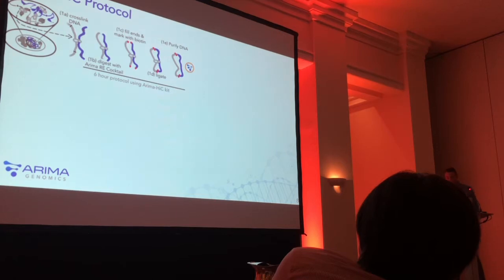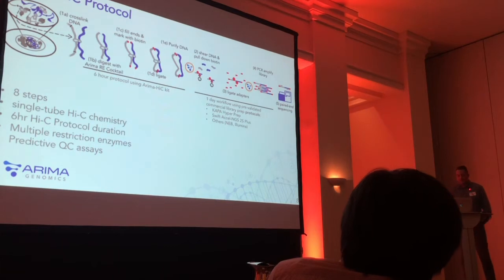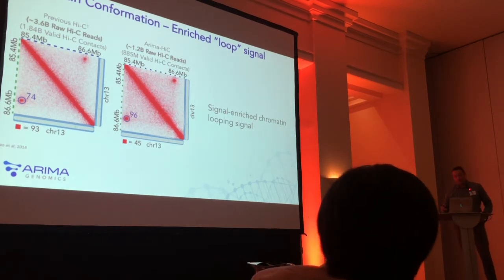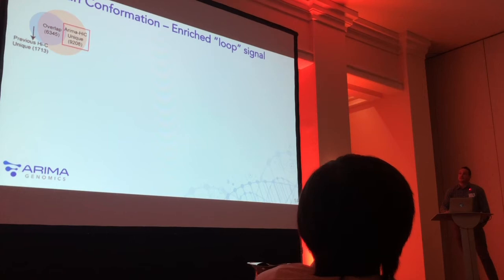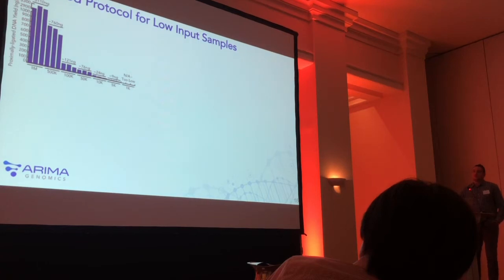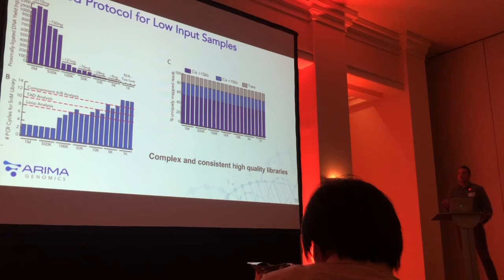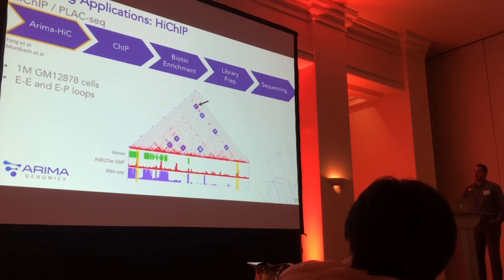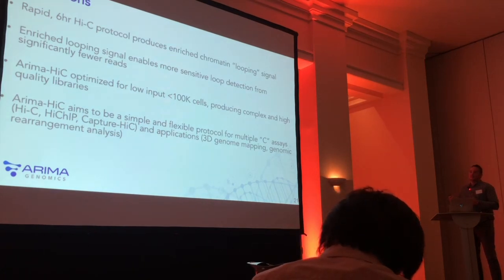Arima Genomics Presentation at EMBO - The Genome in Three Dimensions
Anthony Schmitt, Ph.D., Speaks at the EMBO - The Genome in Three Dimensions conference in Kyllini, Greece, May 23rd, 2019.